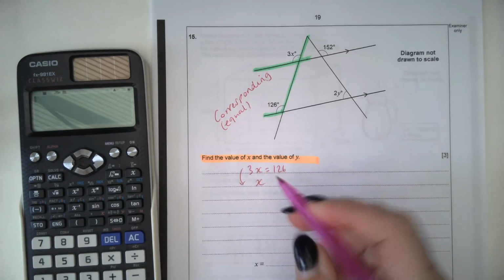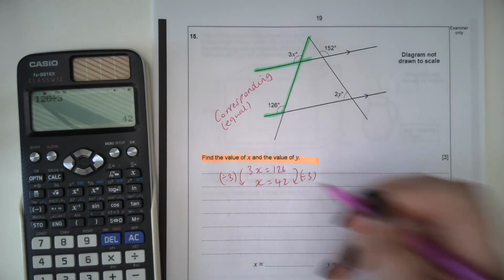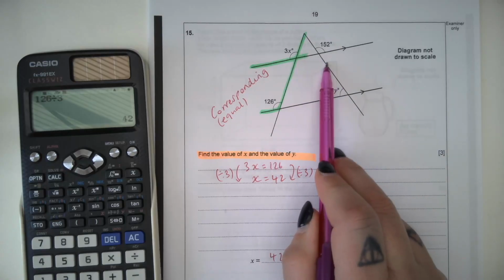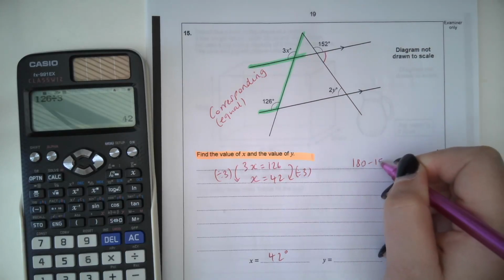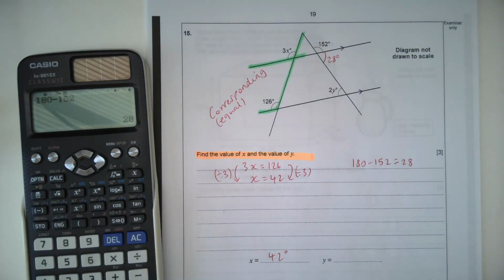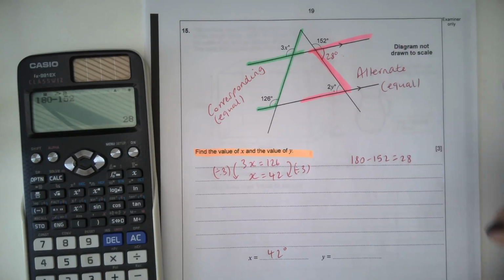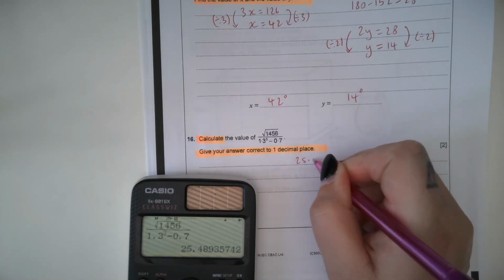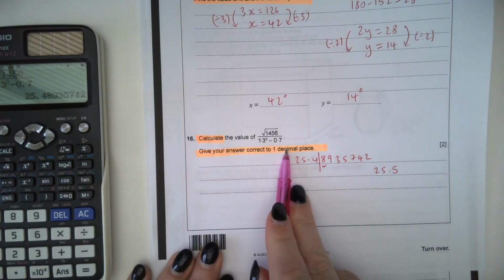🧮 Eduqas Foundation Paper 2 | Autumn 2022 | Questions 13 - 16 Walk Through